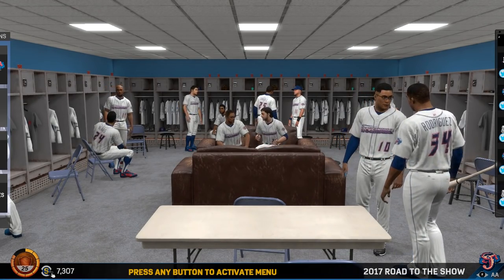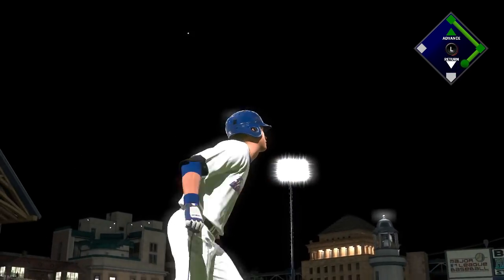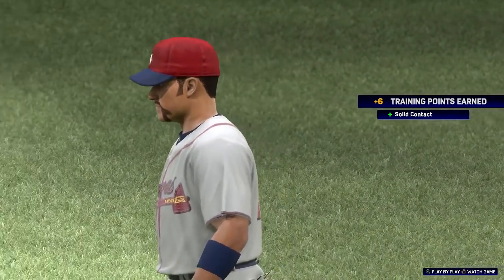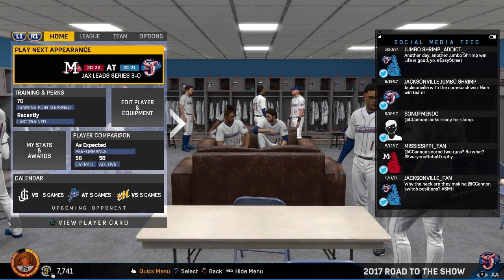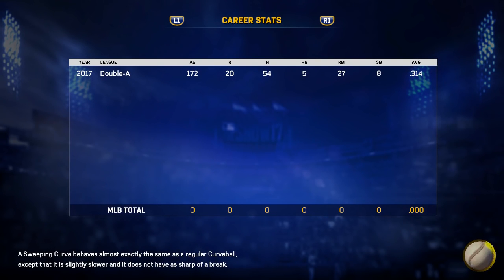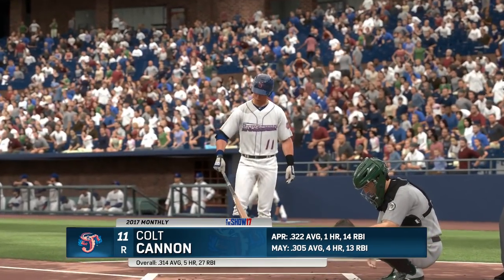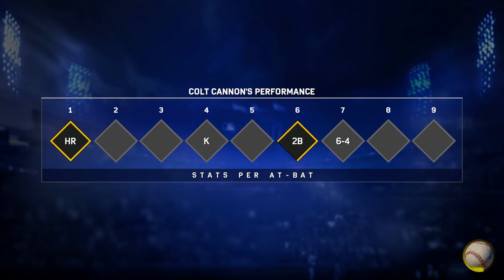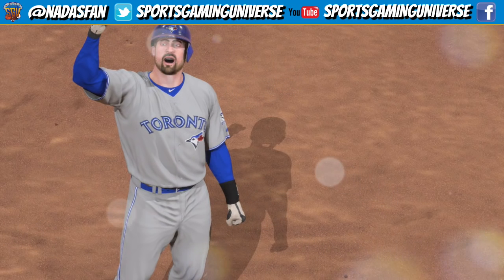MLB The Show 17 Colt Cannon Road To The Show EP7 Full Time First Baseman? MLB 17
In this MLB The Show 17 Road To The Show Video, we continue the road to the show of Colt Cannon, a young texan with a desire to make his mark on Major League Baseball. Colt is trying out his new position as  a First Baseman, but will this change become permanent?  Follow the journey of Colt Cannon through the minor leagues and on to stardom in MLB. This episode includes AA action with the Jacksonville Jumbo Shrimp in the Miami Marlins Organization. MLB 17 RTTS